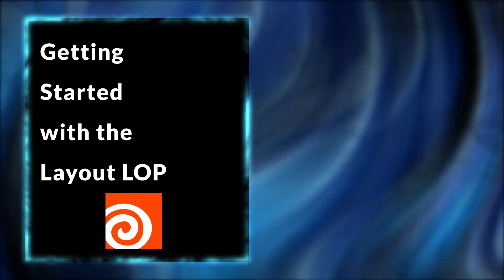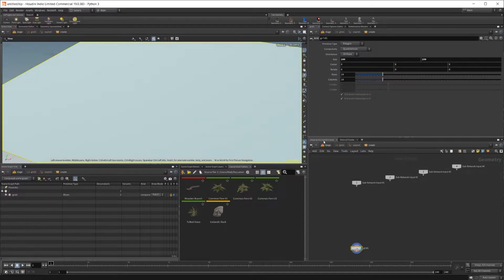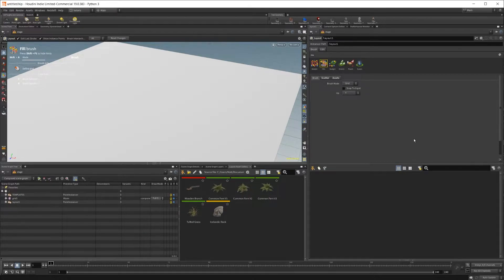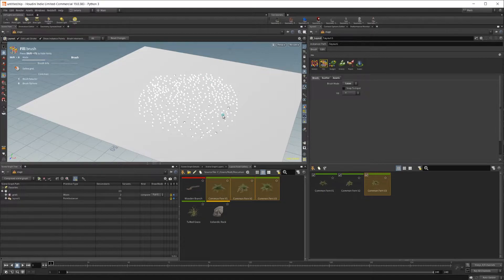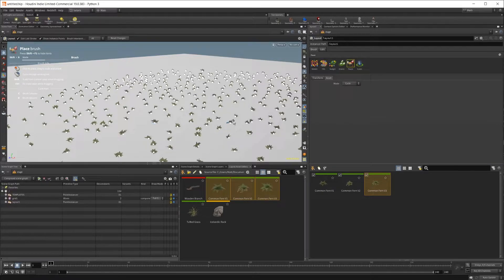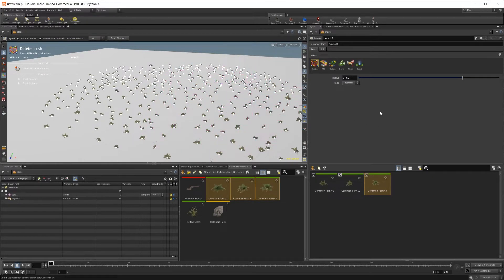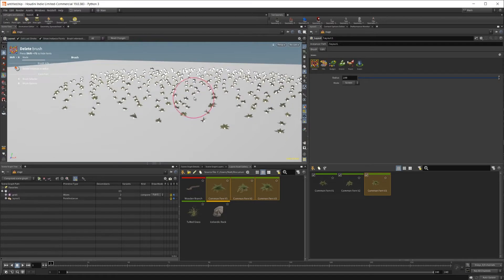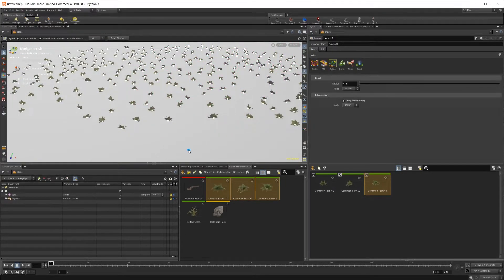Getting Started with the Layout LOP | Houdini 19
The Layout LOP is going to be the go to tool for set dressing your scenes in Solaris. It does have some weird quirks and takes some getting use to which is why in this video we take a look at how to get started with the layout lop in Houdini 19.